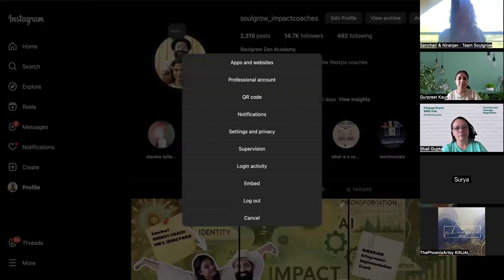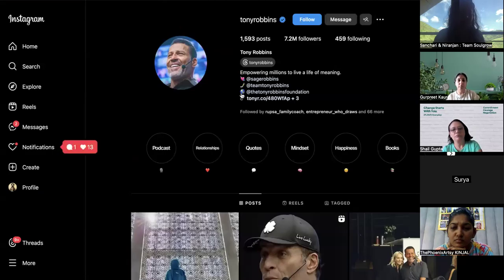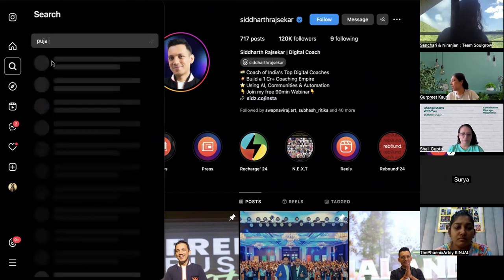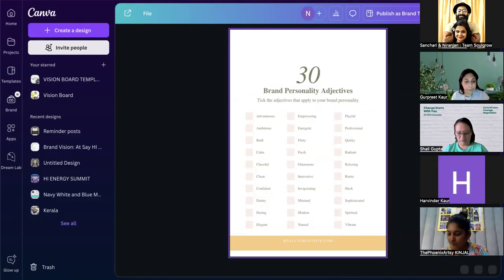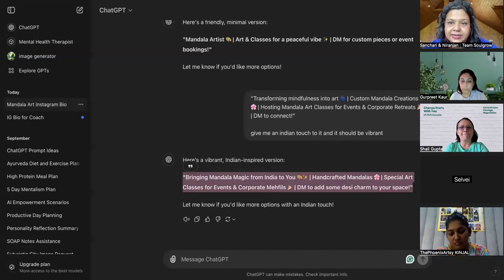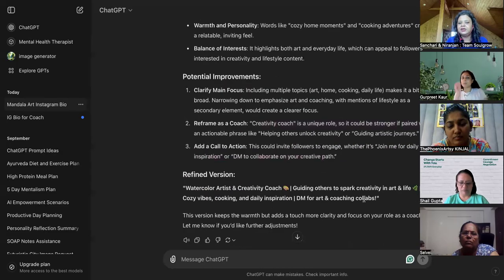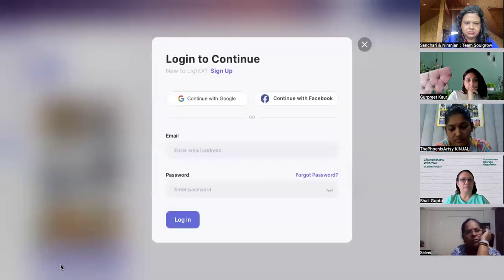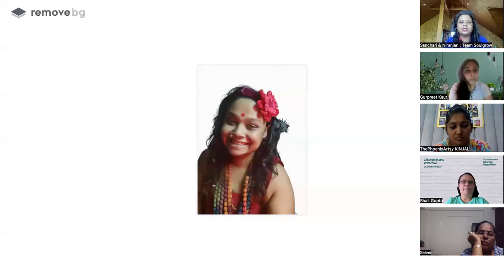Insta Morning cuddle: Updating Instagram bio and pics